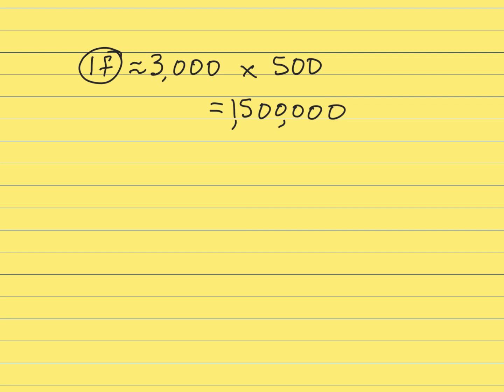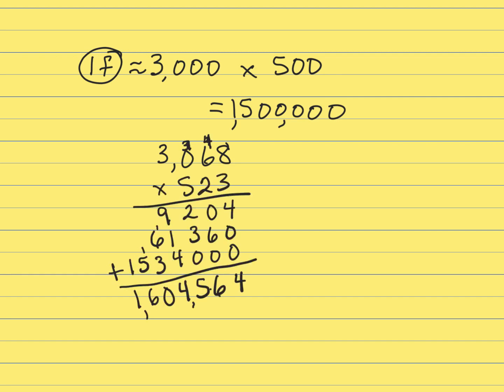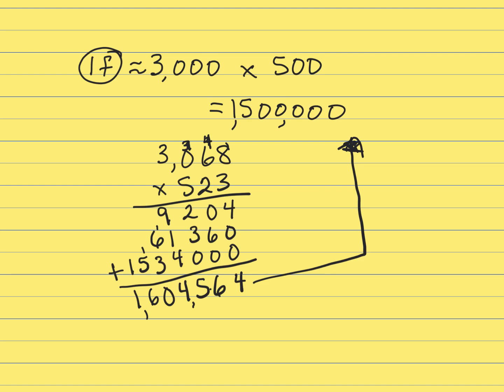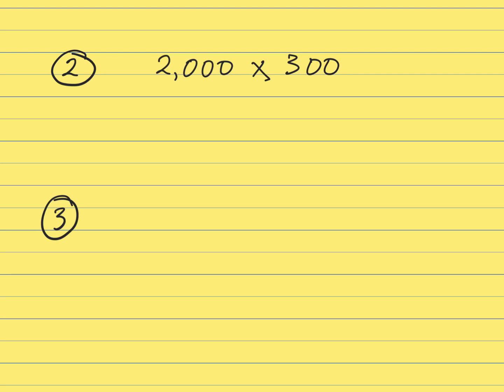Module 2-Less. 8